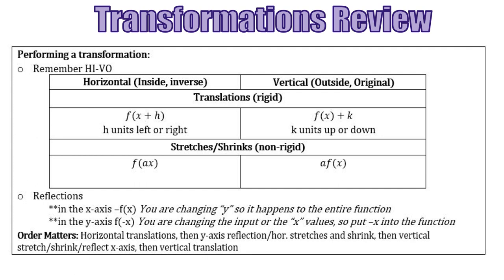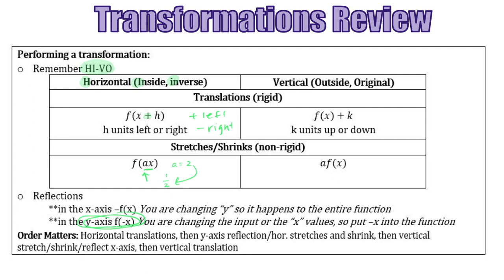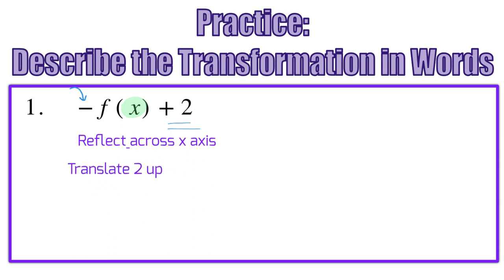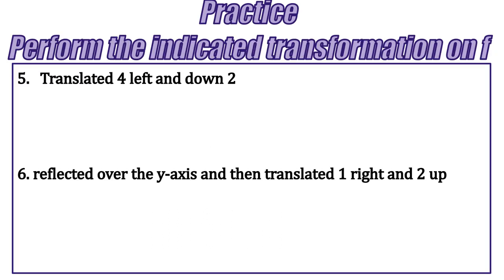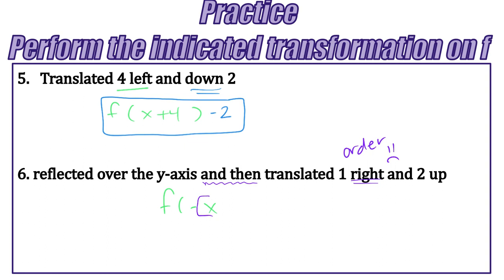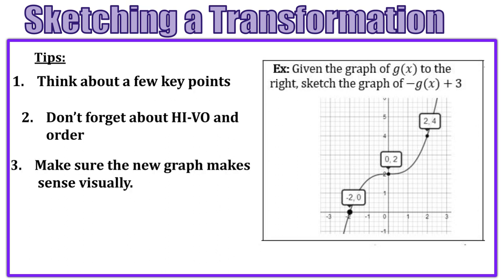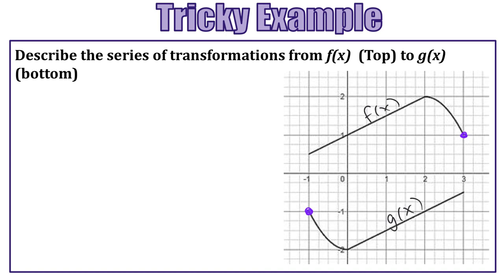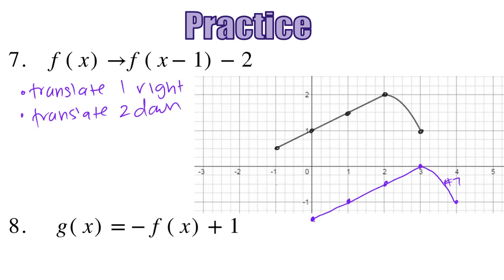(P.3.2) Transformations Review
In this video e review ho to identify a transformation from a function or graph, how to graph a transformed function and the importance of order when using transformations.